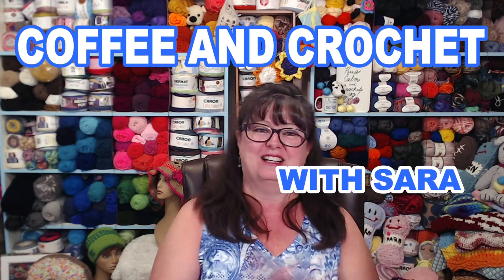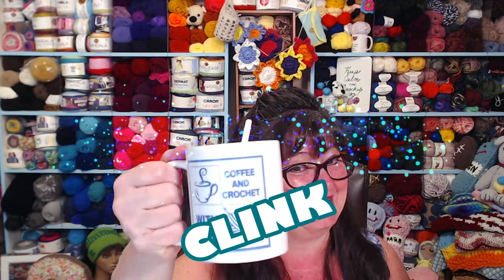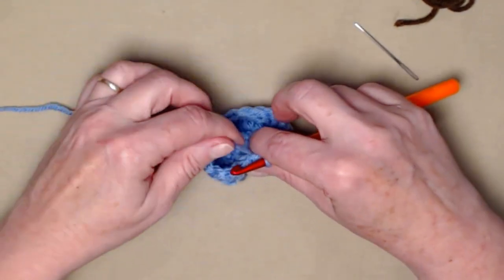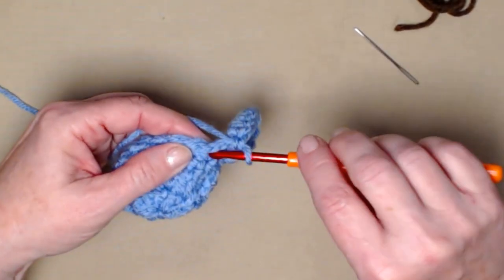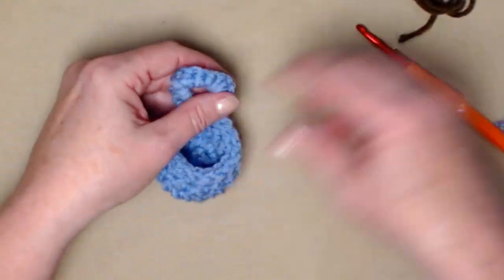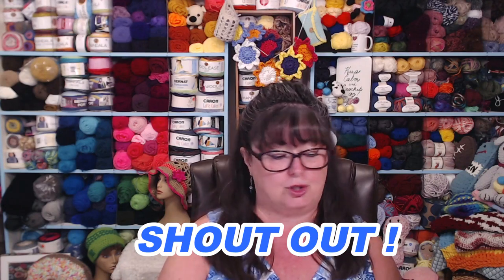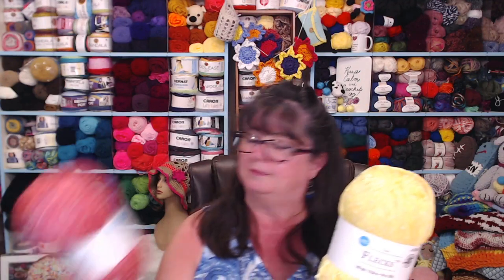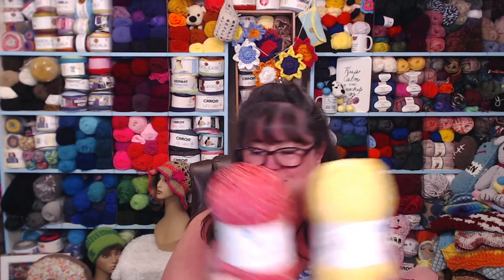Air Plant Basket Crochet Pattern - COFFEE AND CROCHET WITH SARA (115)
COFFEE AND CROCHET WITH SARA (115)
Air Plant Baskets And octopus - Crochet Pattern  With Sara Sach of Posh Pooch Designs

After Much Thinking we Have decided
against a Weekly New letter, as That is what
 "Coffee And Crochet With Sara" is.

 We are starting a new videos series Called
 "Friday Fun With Sara".
This will be in addition to the Coffee and Crochet With Sara,
And it will be all about yarn, and and yarnie fun.

I was given an Air Plant For Mother's Day.
 It's so cute, and they even gave me instructions on how to care for it.
I stitched up a little hanging basket for it. And I love it so much!

Read The Blog and See The Written pattern at This